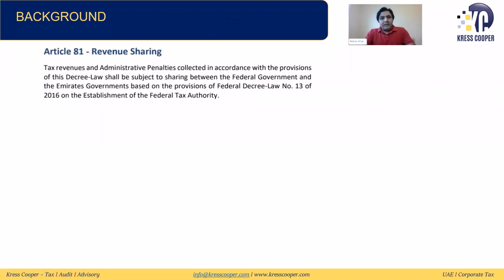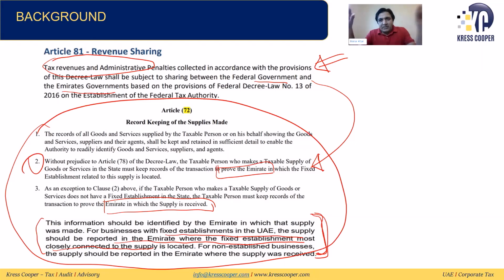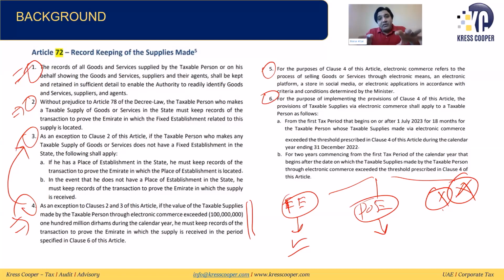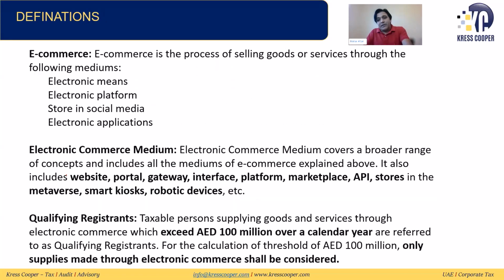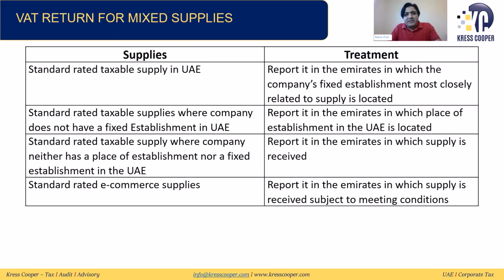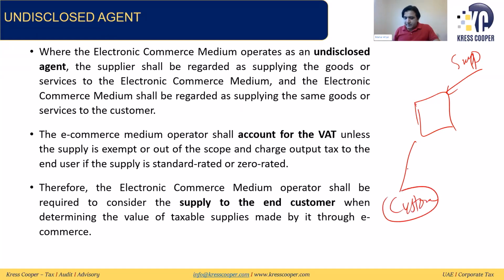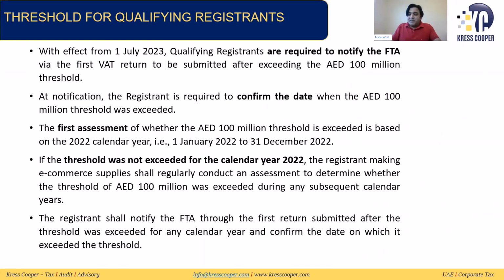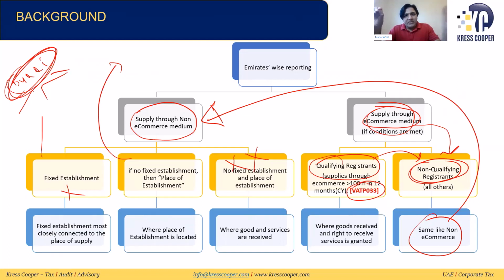"UAE VAT Update: New E-commerce Medium Supply Reporting Requirements [VATP033]"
In this video, we explore the latest changes in UAE VAT regulations specifically targeting e-commerce reporting requirements under VATP033. The revised rules aim to improve transparency and compliance for businesses engaging in e-commerce medium supply across the Emirates.

📌 Key Points Covered:

Overview of the updated VAT requirements for e-commerce in the UAE.
Breakdown of what "medium supply" means and how it applies to online businesses.
Step-by-step guidance on new reporting obligations for e-commerce transactions.
Tips for ensuring compliance with the latest VAT regulations.
Important deadlines and documentation requirements.

💼 Whether you’re an online retailer, tax consultant, or business owner, these changes may affect your reporting processes. This video will help you understand the impact and equip you with the knowledge to stay compliant.

Taxable persons supplying goods and services through e-commerce where the value of the supply exceeds AED 100 million over a calendar year are called “qualifying registrants”, and qualifying registrants are required to report standard-rated supplies made through an e-commerce platform based on the Emirate in which the supplies are received.

As a general rule, standard-rated supply should be reported in the Emirate in which the taxable person’s fixed establishment most closely related to the supply is located. Where the taxable person has not any fixed establishment in the UAE, the supply should be reported in the Emirate in which the supplier has a place of establishment in the UAE. Where the supplier does not have a fixed establishment and place of establishment in the UAE, standard-rated supply should be reported in the Emirate where the supply is received. As a special rule, the qualifying registrant should report the e-commerce transactions according to the Emirate in which supplies are received.

Where the qualifying registrants have mixed supplies, they must prepare a declaration with a split between e-commerce and non-e-commerce supplies for those Emirates where a mix of supplies exists. This declaration should be submitted along with the VAT return. The amount on the VAT return under box 1 will be an aggregate amount of the e-commerce and non-e-commerce activities for each Emirate.

Electronic commerce means selling goods or services through electronic means, an electronic platform, a store in social media, or electronic applications like selling goods or services through a website, portal, gateway, interface, platform, marketplace, programme interface, or similar application.

💡 What You’ll Learn:

Overview of VATP033: Understand the purpose behind these new reporting requirements and why the UAE government is implementing them.
What is Medium Supply? A clear breakdown of "medium supply" in the context of e-commerce, and which businesses fall under this category.
Compliance Checklist: Key steps online businesses must take to meet the new VAT obligations, including required documentation, reporting intervals, and submission formats.
Impact on E-commerce Businesses: Insights into how these changes will affect daily operations, financial reporting, and potential penalties for non-compliance.
Expert Tips: Strategies for staying on top of VAT compliance and maintaining a smooth reporting process.

 This video is a must-watch for e-commerce entrepreneurs, tax professionals, and business owners in the UAE looking to stay informed about regulatory changes that affect their VAT compliance.

💼 In This Video, We’ll Cover:

Introduction to VATP033: What this new regulation entails and why it’s critical for businesses operating in the UAE’s e-commerce sector.
Defining Medium Supply: A clear explanation of "medium supply" and how it applies to online sales. Discover if your business falls under this category and what that means for your reporting.
Detailed Reporting Obligations: Step-by-step guidance on the revised VAT reporting procedures, including specific documentation, tax calculation requirements, and filing deadlines that are now mandated for e-commerce medium supply.
Compliance Tips for E-commerce Businesses: Practical advice to ensure your business remains compliant, from preparing accurate VAT records to automating processes for smoother reporting.
Potential Penalties for Non-Compliance: Insights into the consequences of failing to meet these new obligations and how to avoid costly penalties.

📊 Why This Update Matters:

As the UAE strengthens its VAT framework, compliance is becoming increasingly important for e-commerce platforms of all sizes. Understanding VATP033 not only keeps you compliant but also helps optimize your business’s tax strategy and reduces the risk of unforeseen financial penalties.